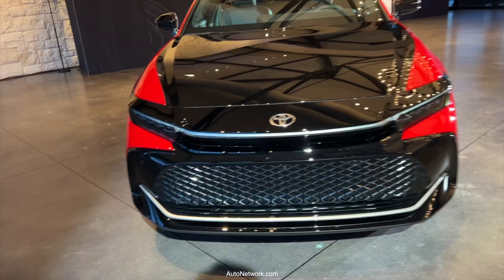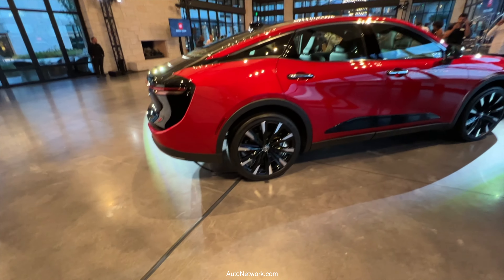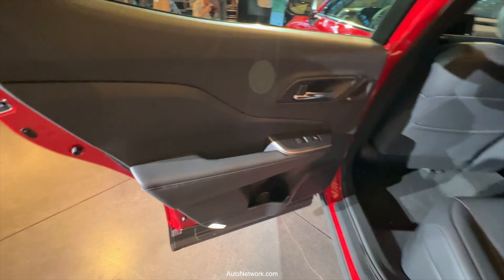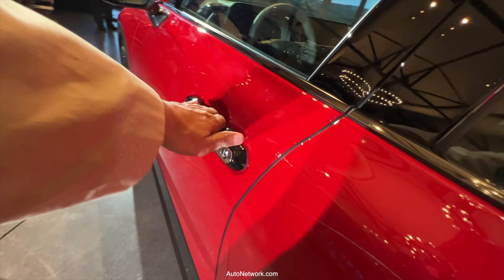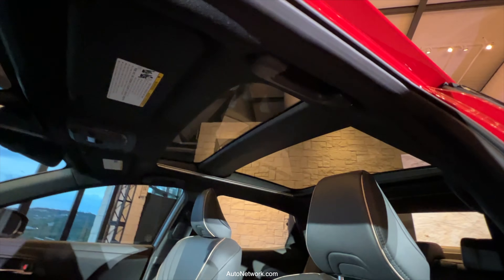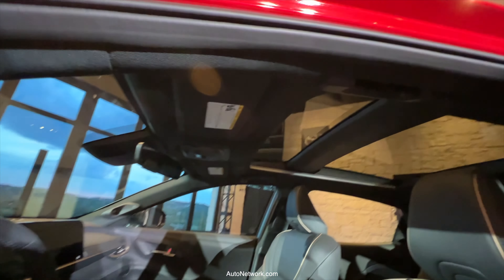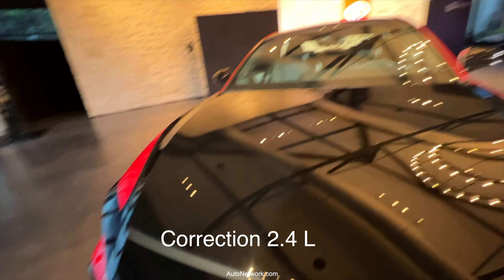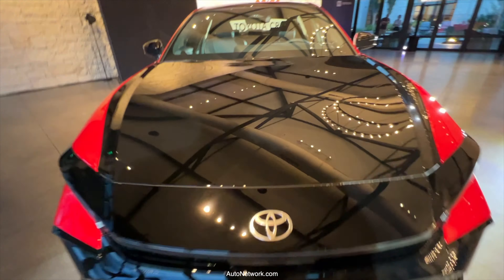2023 Toyota Crown Platinum Edition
The Avalon replacement. Sedan or Crossover? What are your first impressions? The tall new 2023 Toyota Crown sits on 22" wheels. New 2023 Toyota Crown Platinum.
The floor model shown is the 2023 Crown Platinum Hybrid edition, top of the line. There is an XLE and a Limited version. Playlist of 2023 Toyota Crown
Unique to AutoNetwork.com.